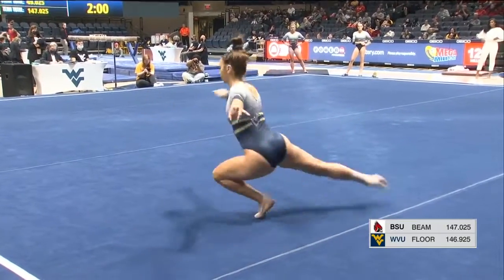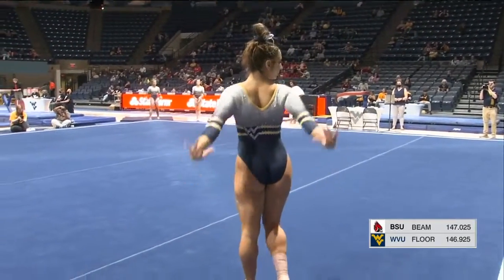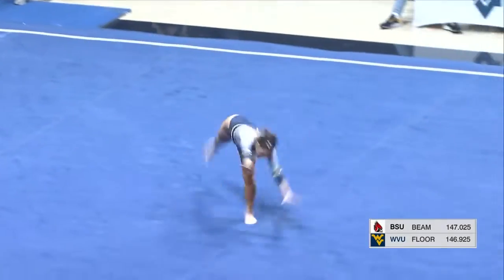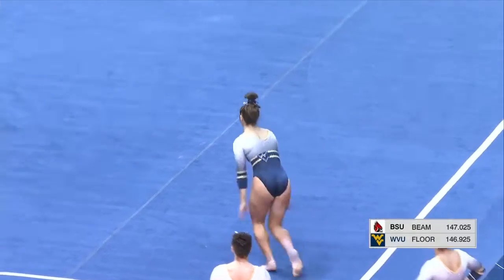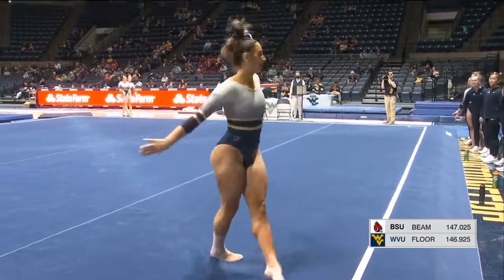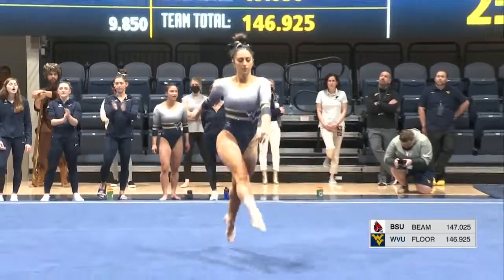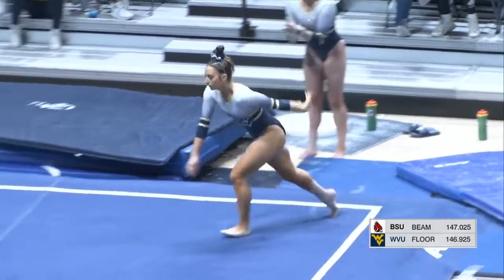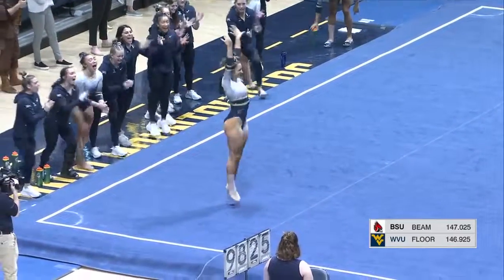Rachel Hornung (West Virginia) 2022 Floor